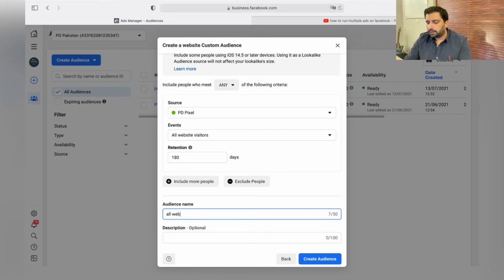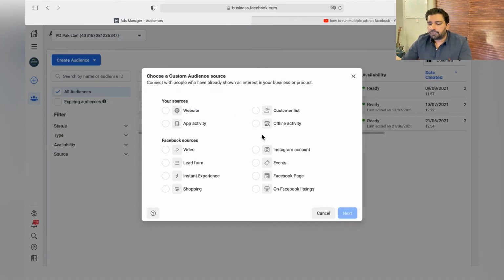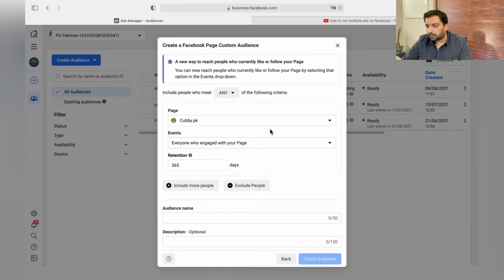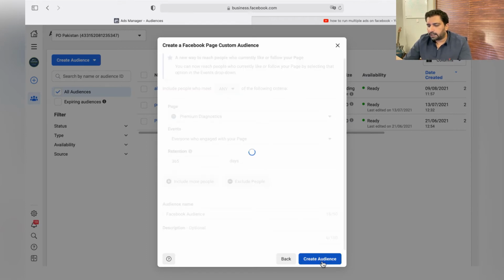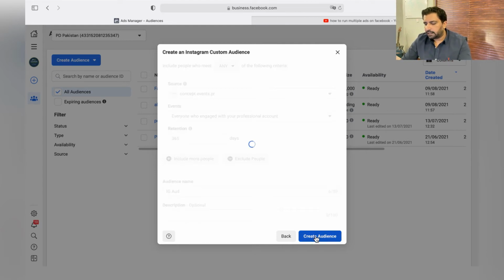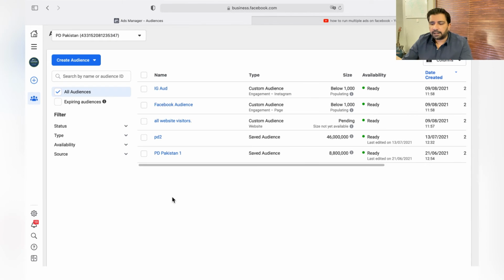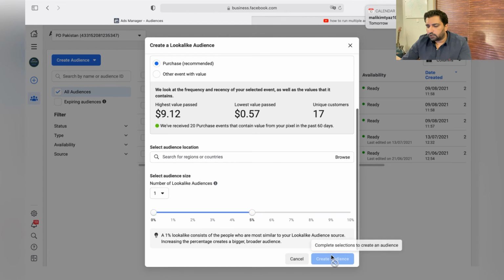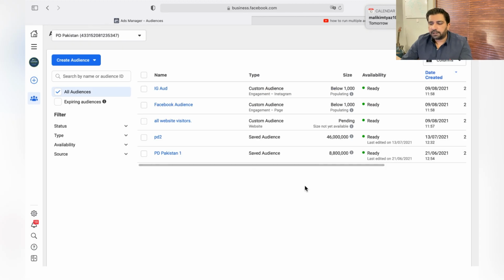How To Create Facebook Custom & Lookalike Audiences: Detailed Tutorial For 2021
In this video I will show you how. to create Custom audience on. Facebook using your pixel. You will learn how to create Look alike and Custom Audiences both.